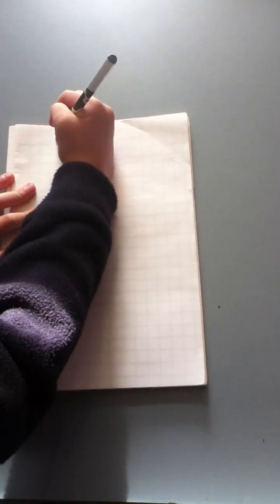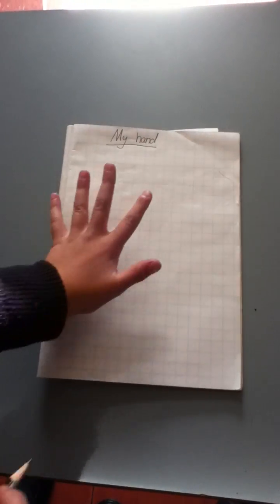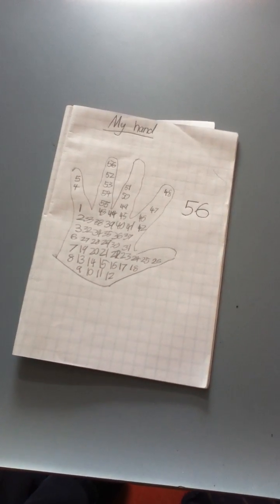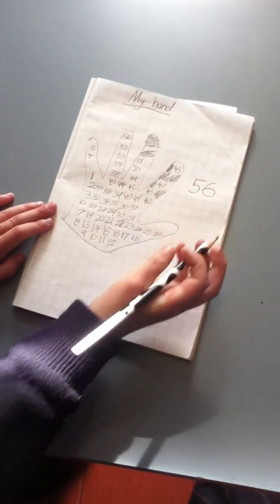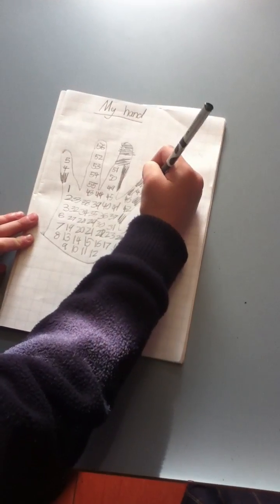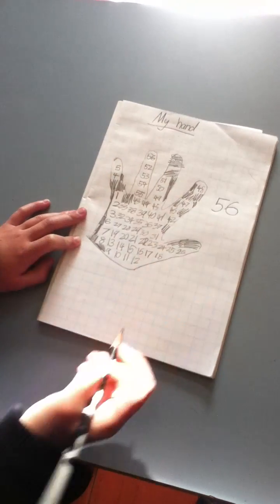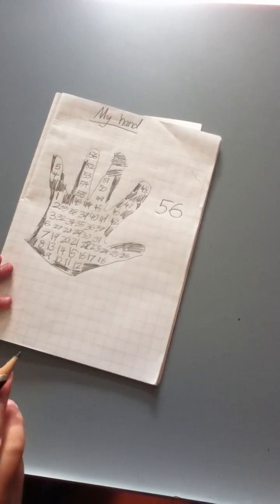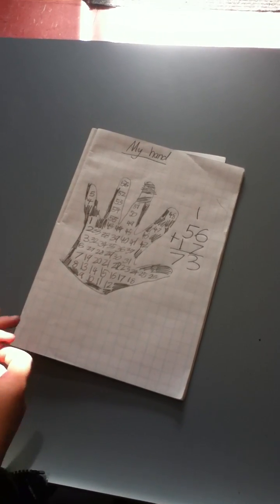Area of a Hand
Caitlyn explains how to find the area of her hand.